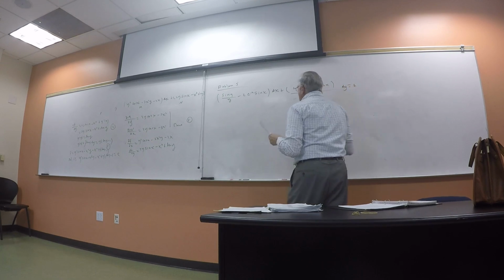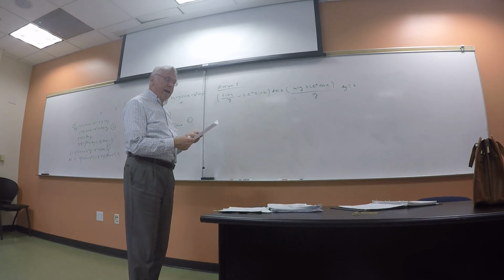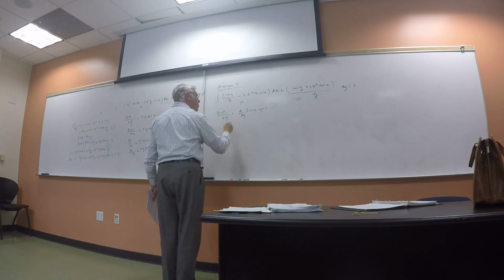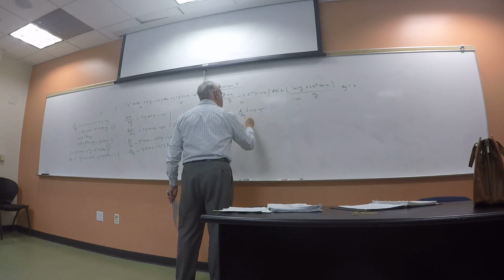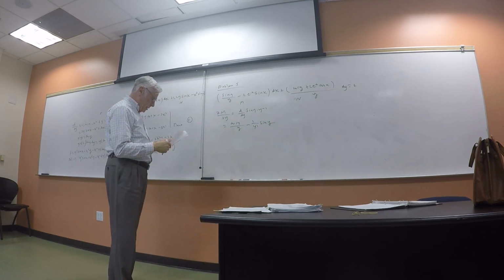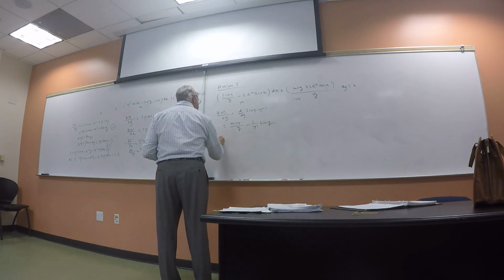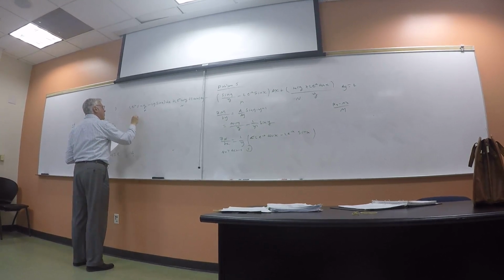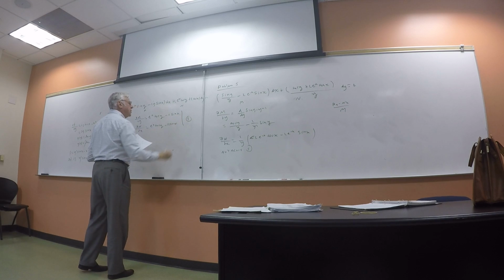Diff EQ, Mar 6, Part 4